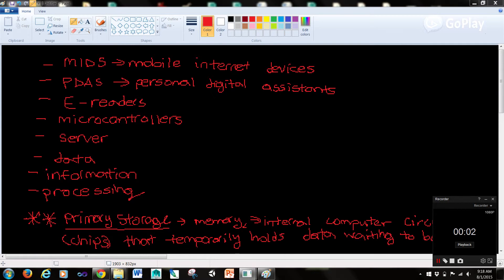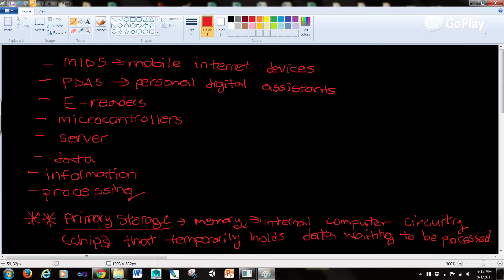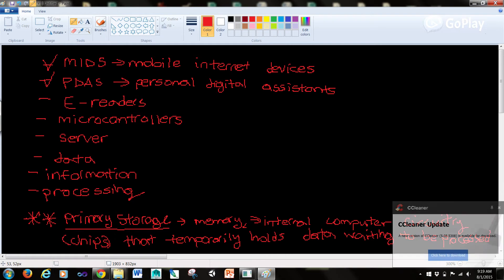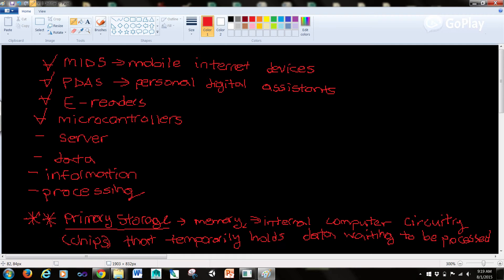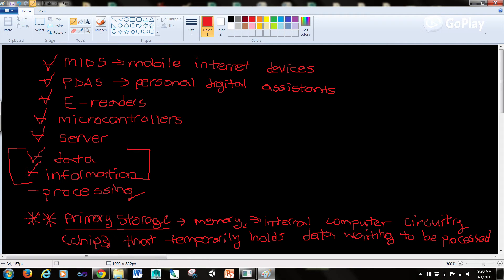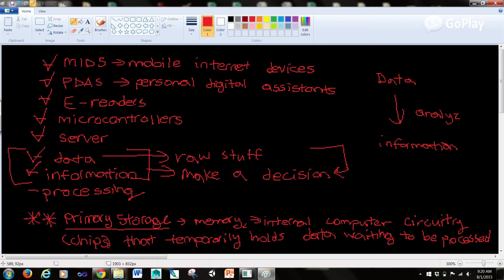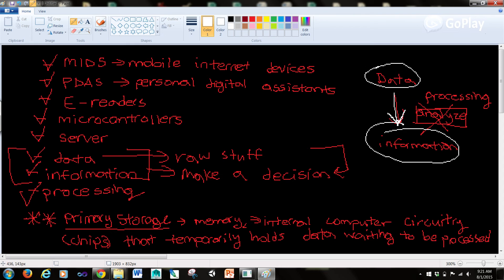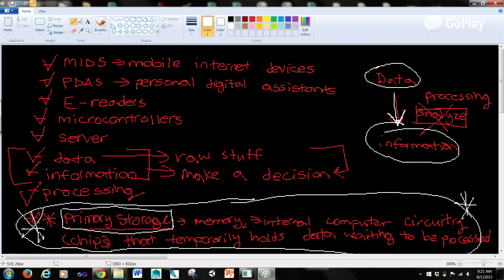Introduction to Information Technology - Intro Vocab - Video 4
A brief explanation of the terms that describe Information Technology.

Sources:
NJIT's IT 101 class with Professor Lori Watrous-deVersterre and
Using Information Technology 10e Complete by Brian K. Williams and Stacy C. Sawyer.